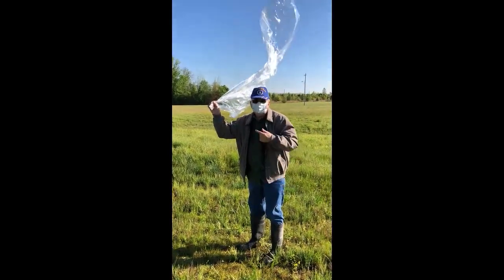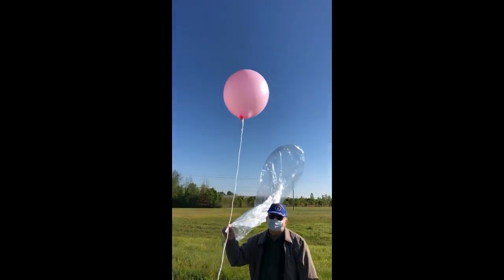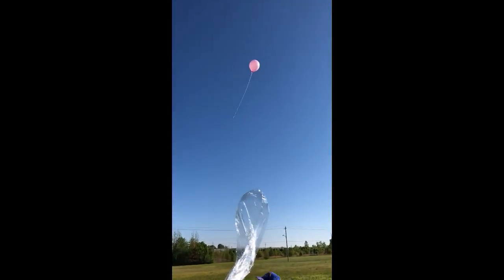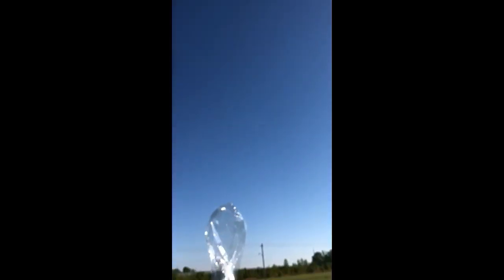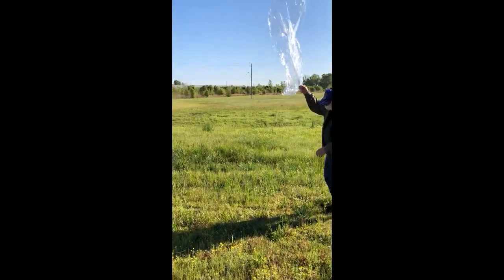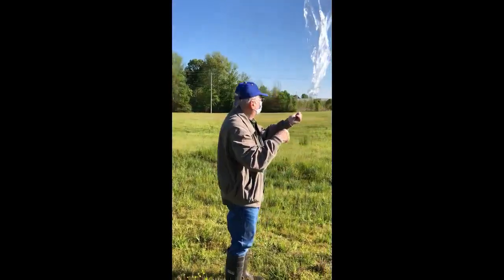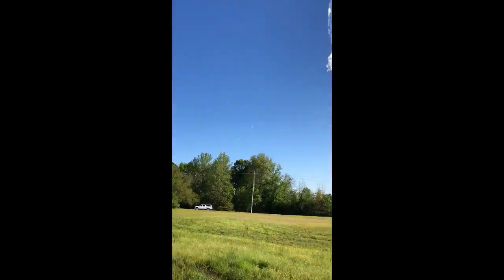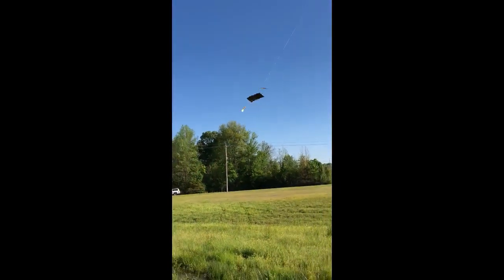pico balloon launch. this is our 8th try to go around the world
balloon is w5kub-15 go to w5kub.com and click on balloon in menu to track our balloon. please join our facebook group